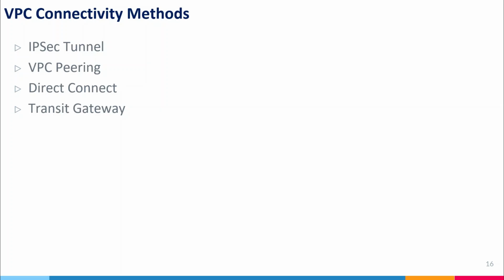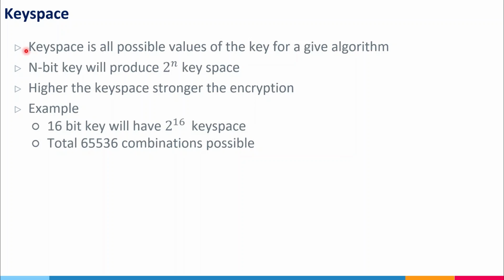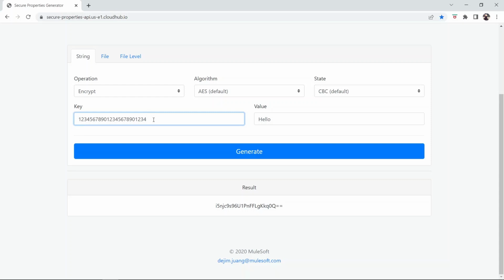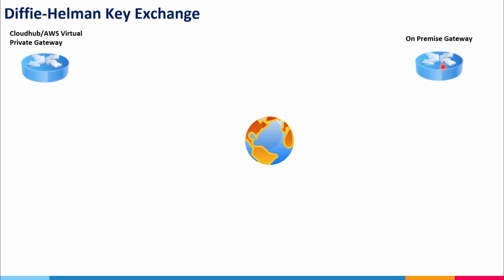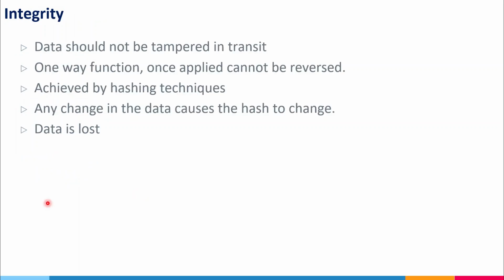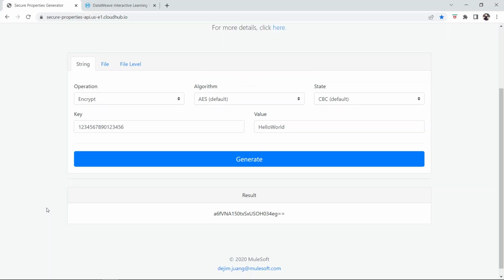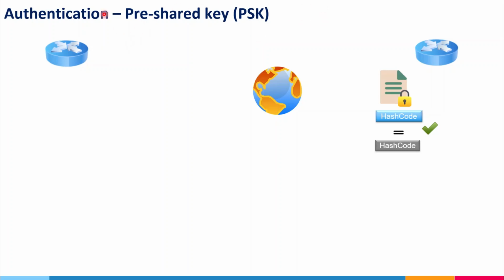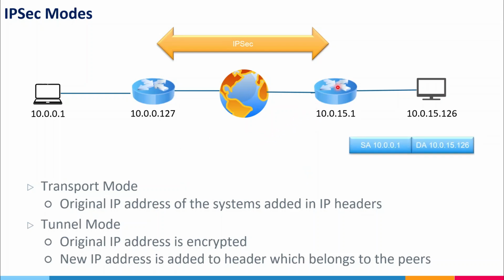Part 2A Cloudhub Networking | IPSec Basics | VPN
This video is continuation of the cloudhub networking series. IPSec is one of the most widely used mechanism to connect VPC to on premise network, its also quite complicated to understand. In this video I have created the groundwork by explaining all the basic pieces of IPSec. Watching this video will also give you good understanding of Cryptpgraphy (Symmetric and Asymmetric) and Integrity which are used in places like SSL and Mule Crypto Module.

⏱ Video Timestamps
00:00 Start
01:14 IPSec framework overview
04:12 Confidentiality (Cryptography basics)
08:22 Keyspace
10:11 Symmetric key encryption
23:22 Diffie Hellman
31:28 Integrity
43:55 Authentication
51:18 IPSec negotiation protocols (IKE, AJH, ESP)
53:30 IPSec modes (Transport and Tunnel)